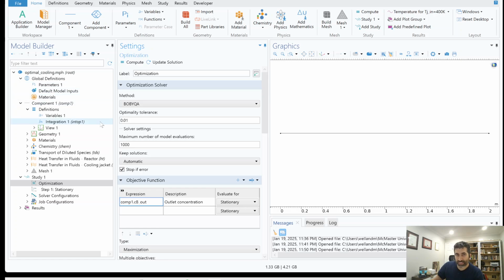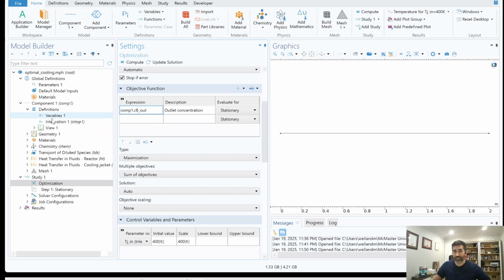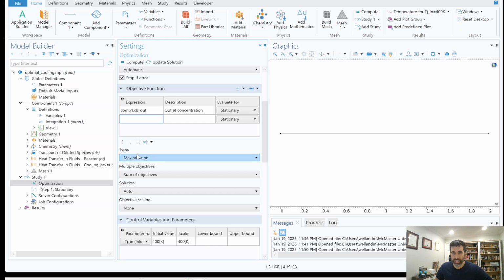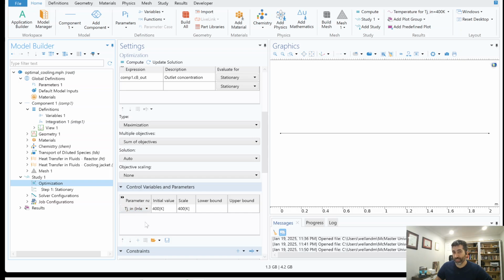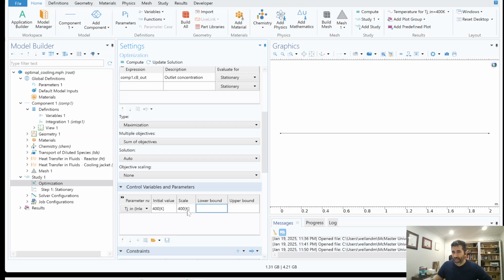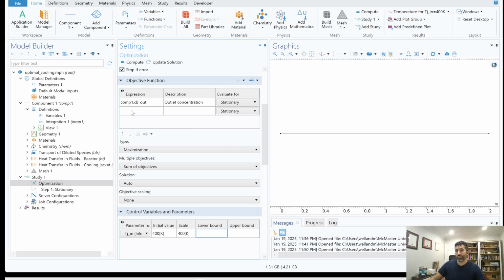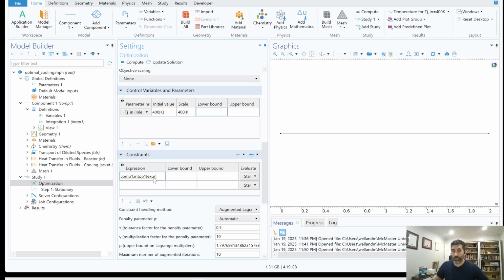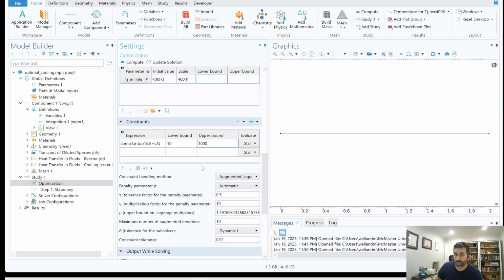Parametric optimization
Description of how the PDE-constrained optimizer works.